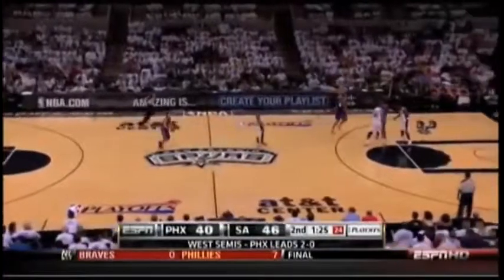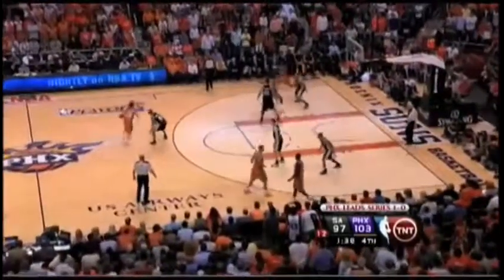How to set and use a screen